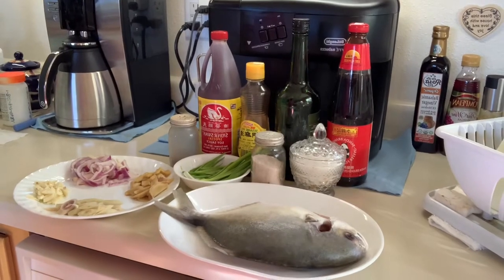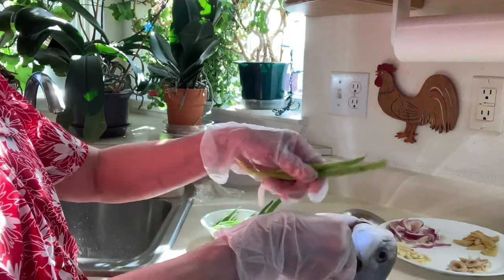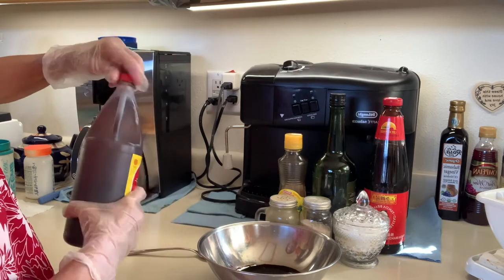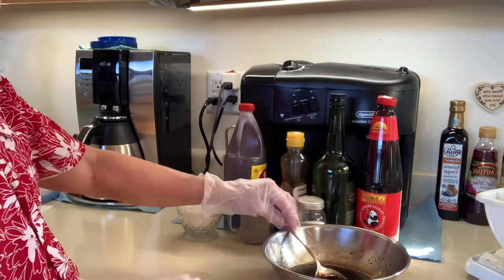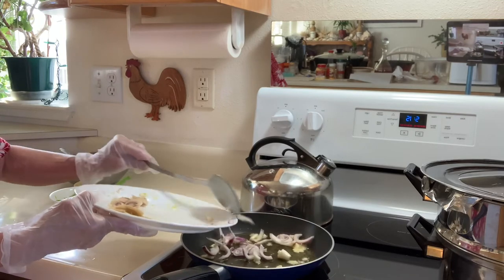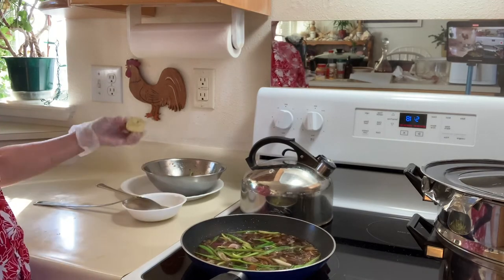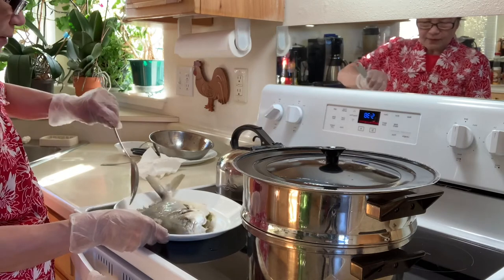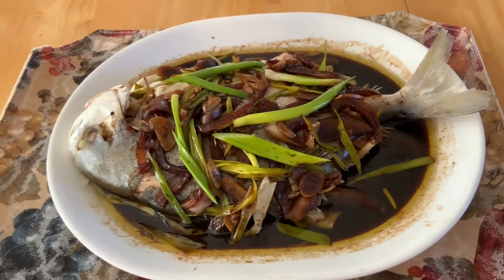Especial STEAM POMPANO FISH, Vlog#152 || @Love LUZZY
Steam fish,very healthy dish! Clean the fish and stuff the fish with sliced onions,
Lots of ginger,slices of lemon grass,some slices of garlic, and some green
onion leaves,,then steam it 30 minutes or until cooked,

For the SAUCE:

In a bowl combine half cup of soy sauce,1/4 cup cooking wine,2 tbsp of
Sesame oil, 2to 3 tbsp of oyster sauce, a dash of salt and pepper, 1 tsp.
Of sugar, mix them well together and then:
Sauté in olive oil garlic, onion, ginger ,slices of lemongrass then put in the mixture of the soy sauce,cooking wine and etc, to the pan simmer until it’s
sign of start to boil ,put in the big slices of green onion leaves ,,,then when the fish already cooked, put the sauce on top of the fish and ready to serve .